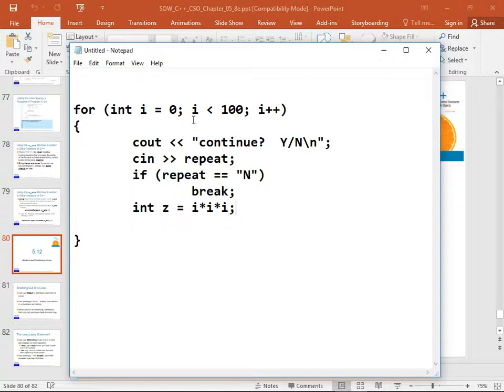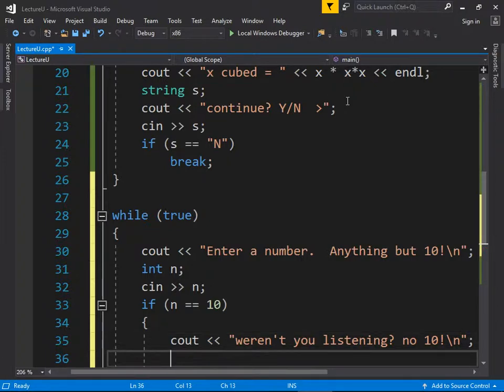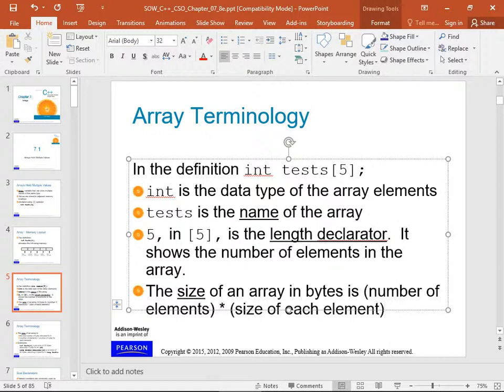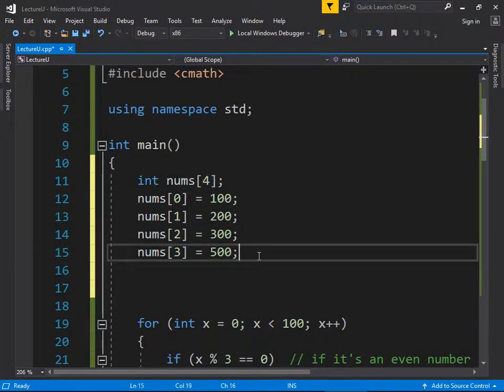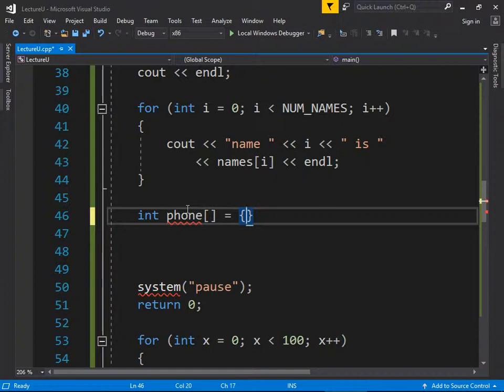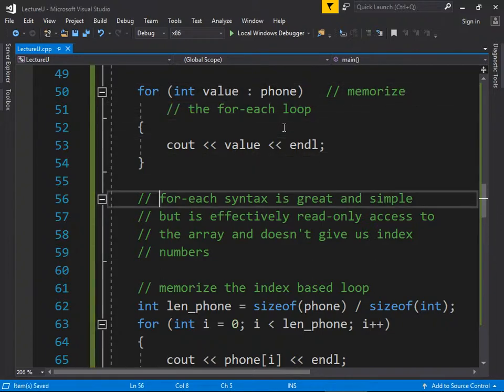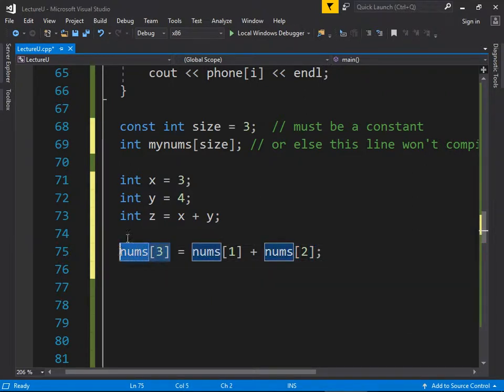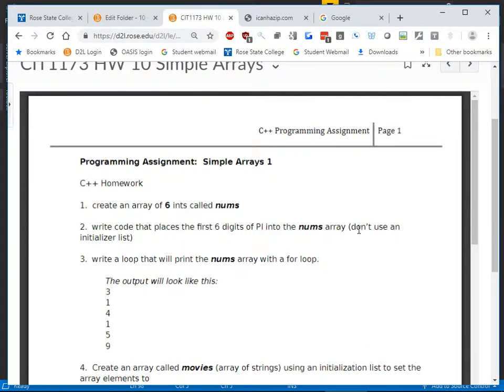CIT1173#2068 Lecture U - Arrays Chapter 7 (04-25-19)